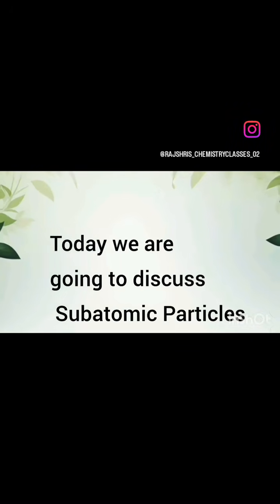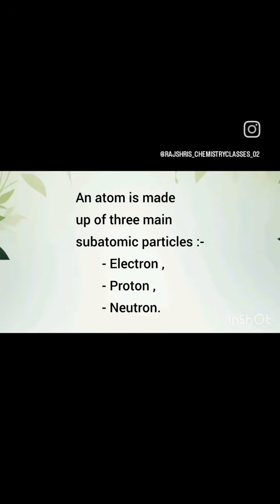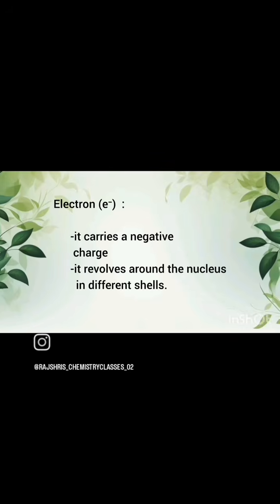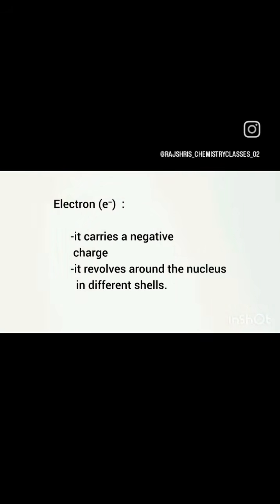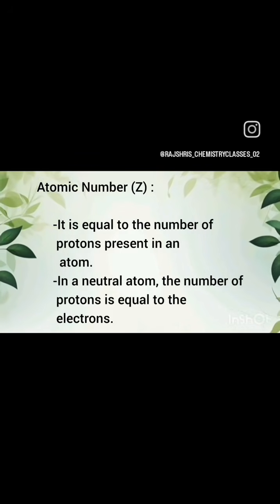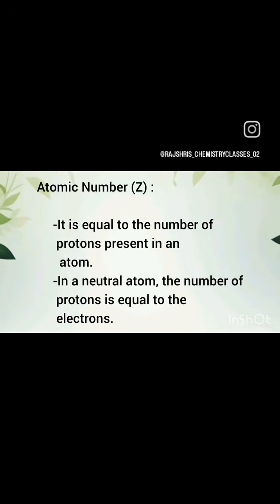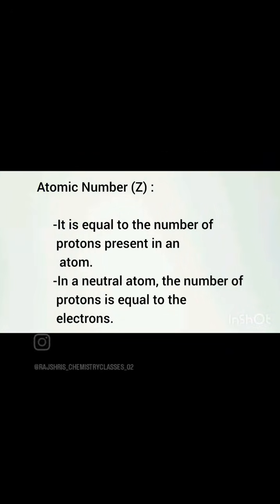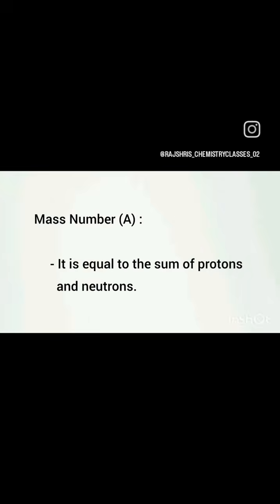watch the end ...TOPIC - 10 SUBATOMIC PARTICLES CHALLENGE 11/20